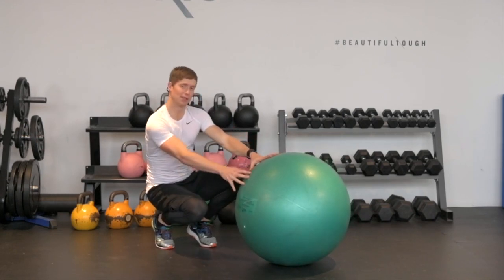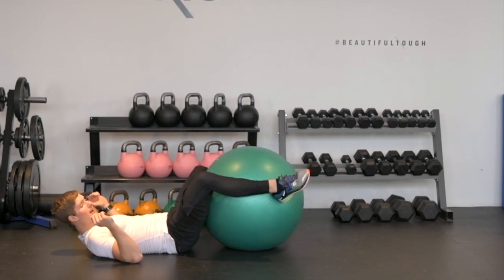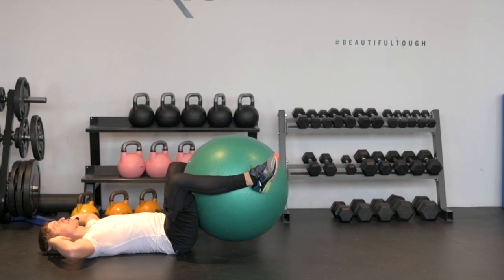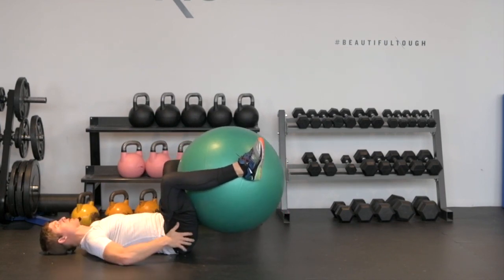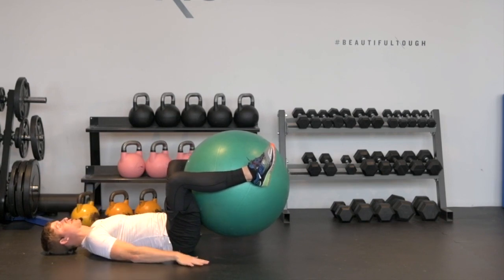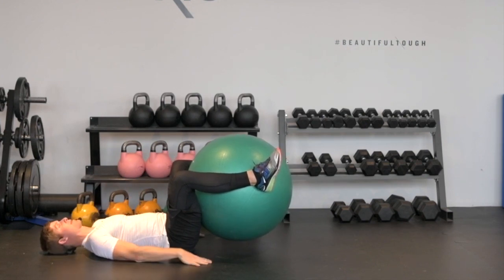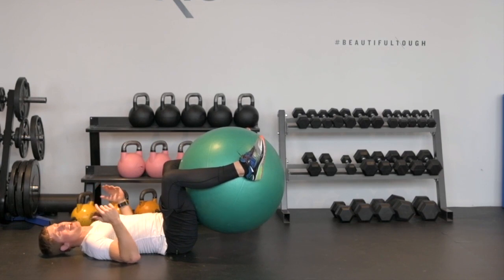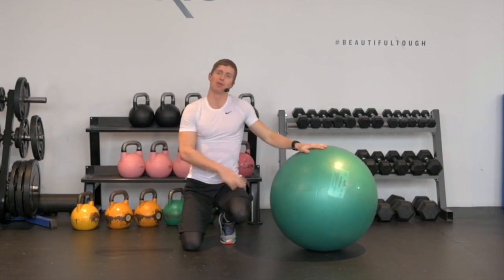Reverse Crunch with Ball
Strengthens your rectus abdominis. The reverse crunch primarily works your rectus abdominis (your “six-pack”). The primary function of this muscle is to flex your trunk and spine.
 Reverse crunches also activate your transverse abdominis, the deep muscle below your abdominals, and your external obliques